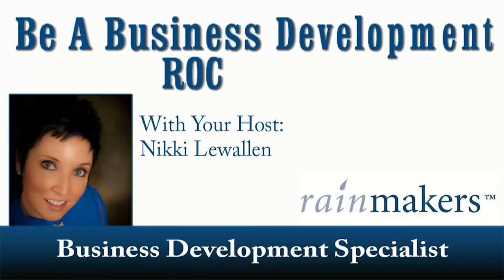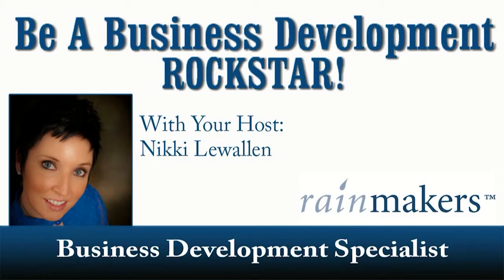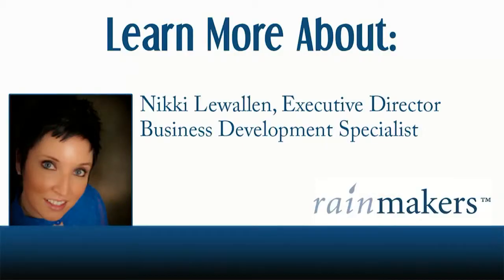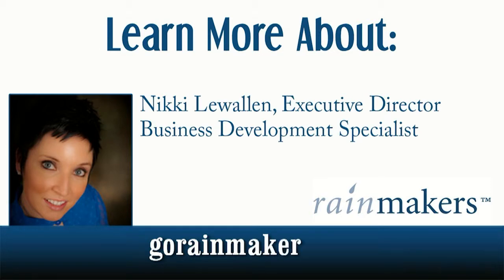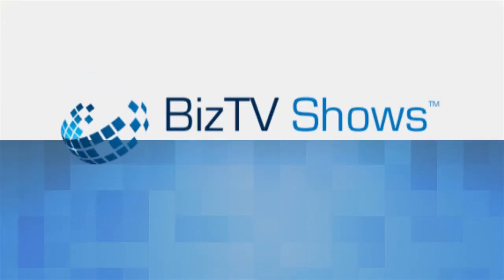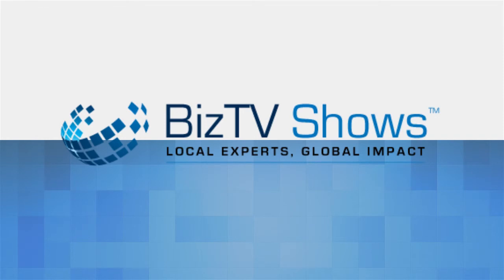How To Make Your Linked In Profile Shine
Nikki Lewallen shares How To Make Your Linked In Profile Shine